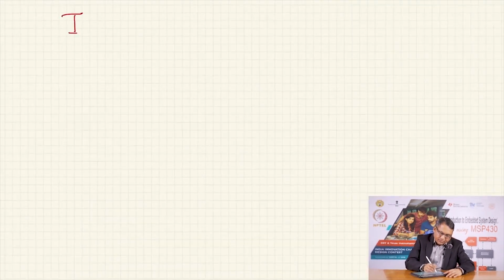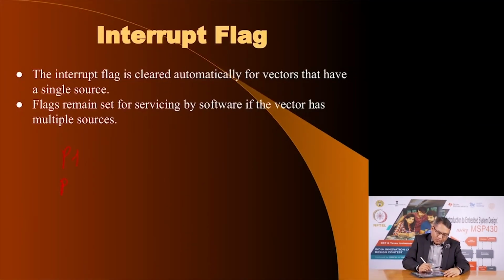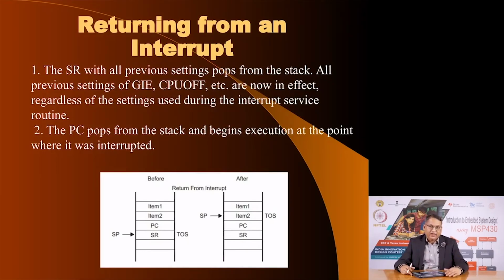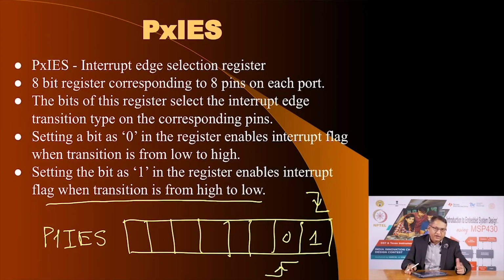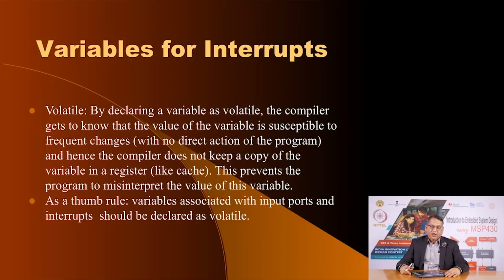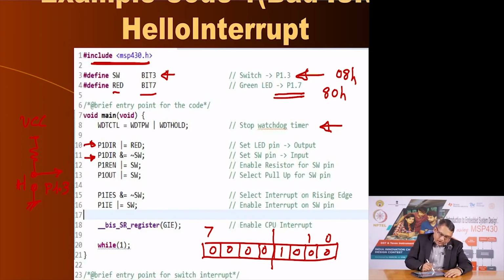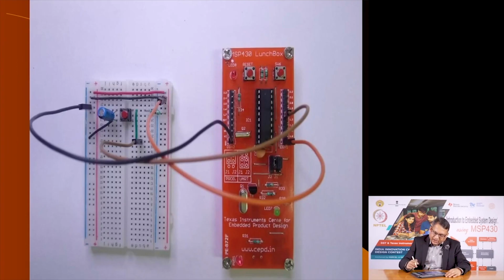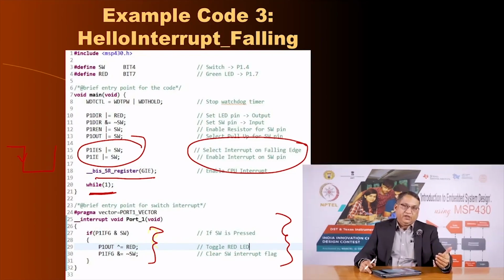Interrupts In MSP430- Continued